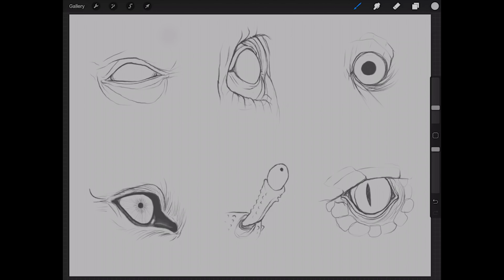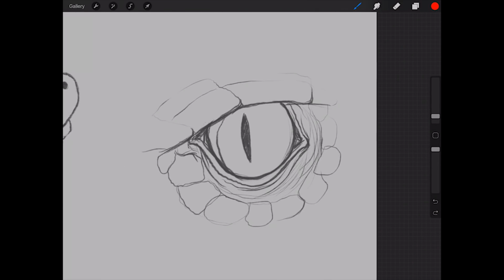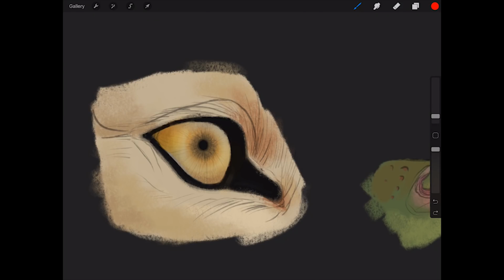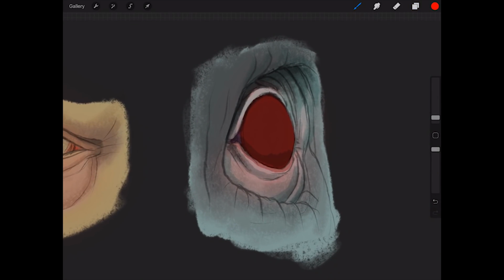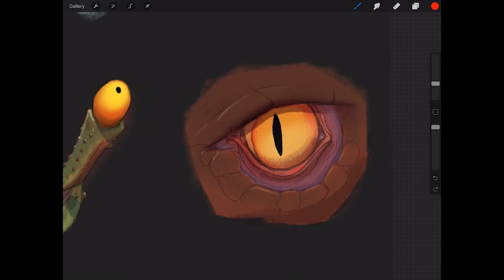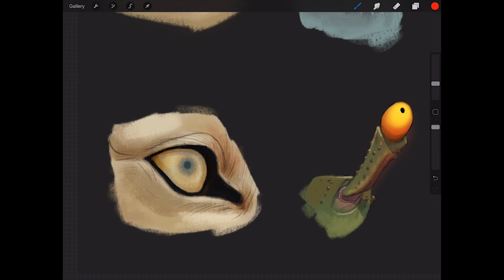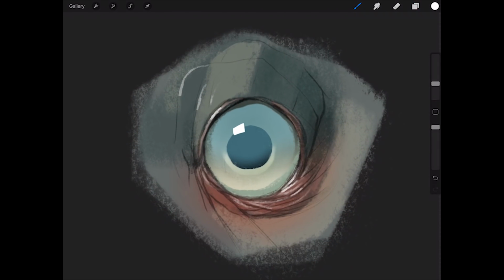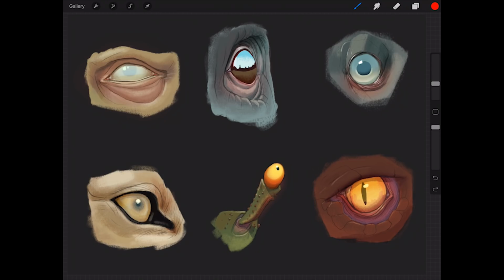How to Paint Different Eyes